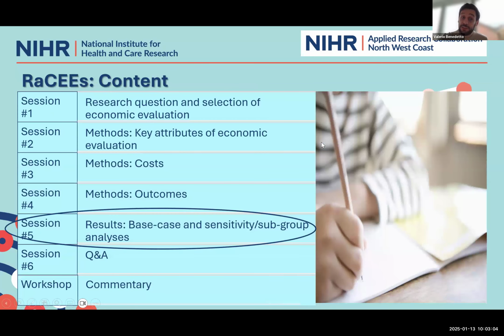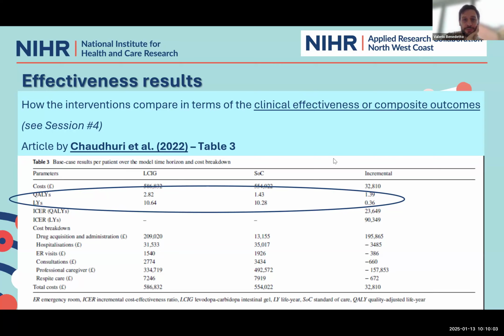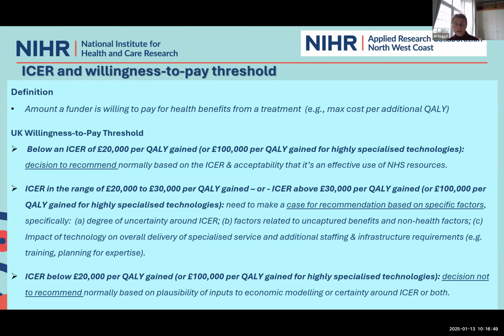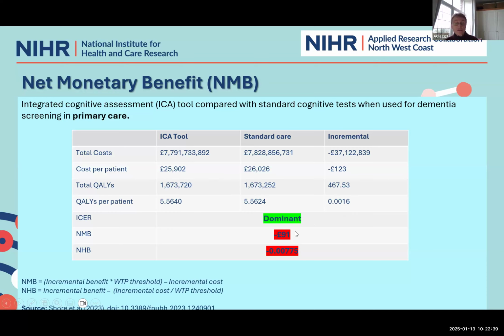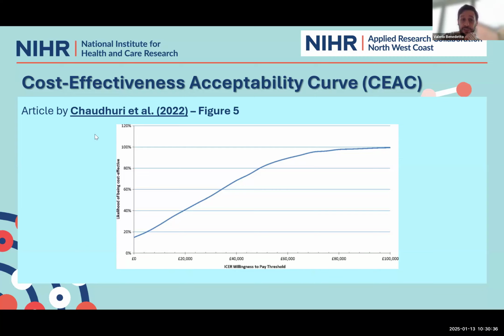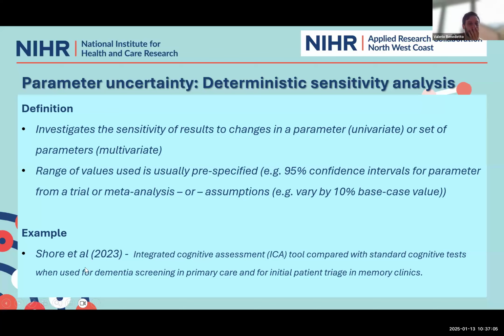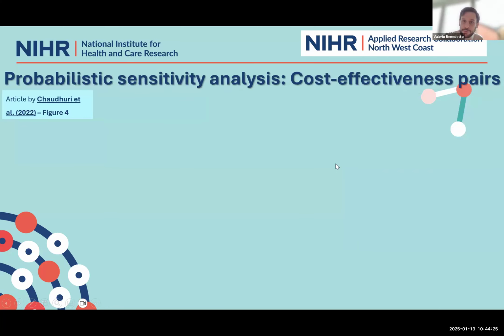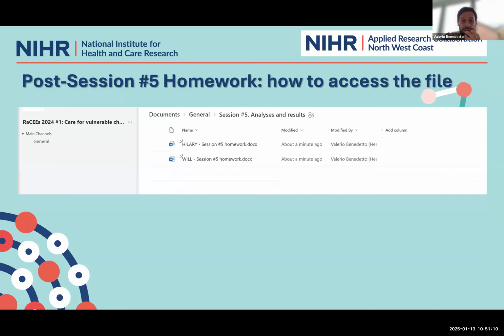RaCEEs Autumn/Winter 2025 – Session #5: Analyses and results [RaCEEs]